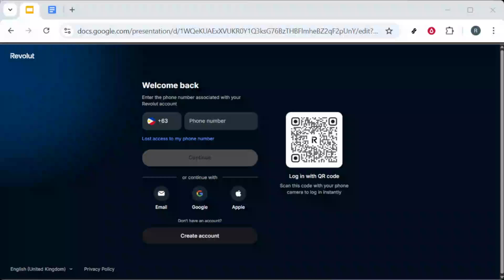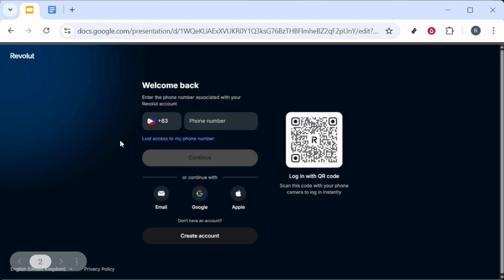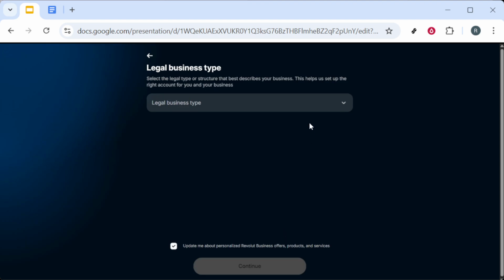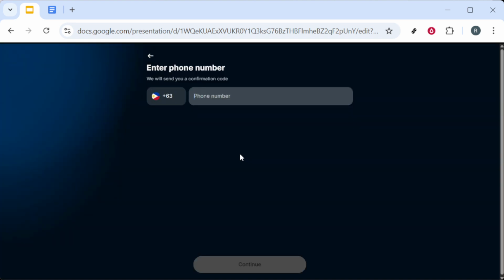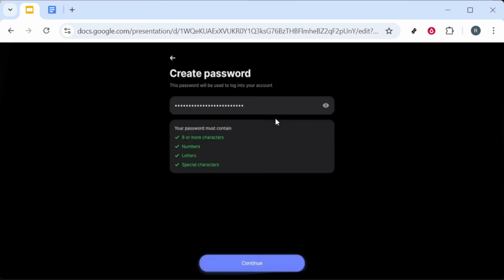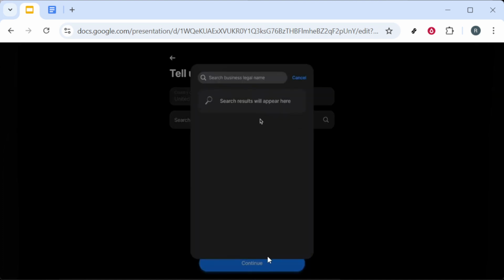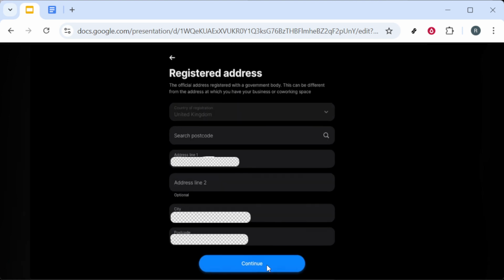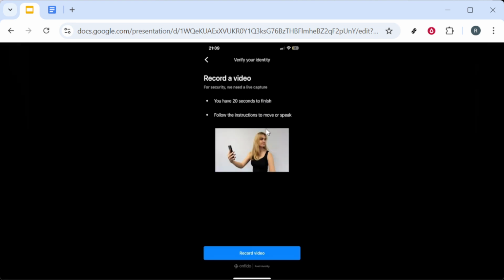How To Open Revolut Business Account Netherlands (Full Guide)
Revolut makes it easy for Dutch entrepreneurs to open a business account and operate internationally. This guide provides a simple step-by-step for setting up your Revolut Business Account in the Netherlands. Enjoy borderless financial management for your company.
🔹 Visit Revolut’s Netherlands business portal.
🔹 Select your company type and fill in details.
🔹 Upload ID, KvK registration, and proof of address.
🔹 Wait for approval before starting transactions.